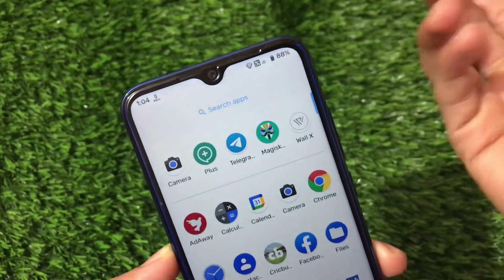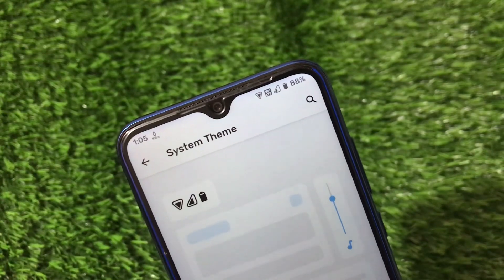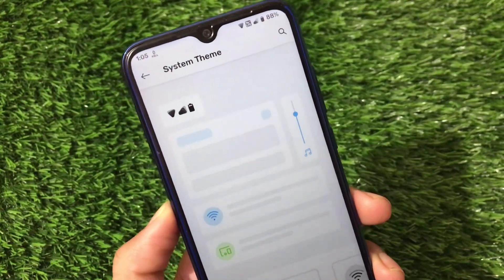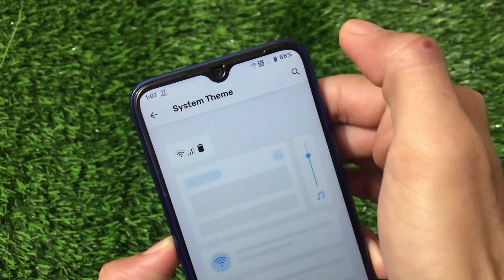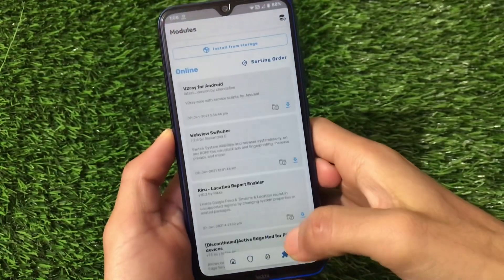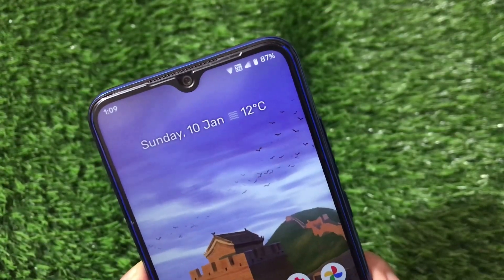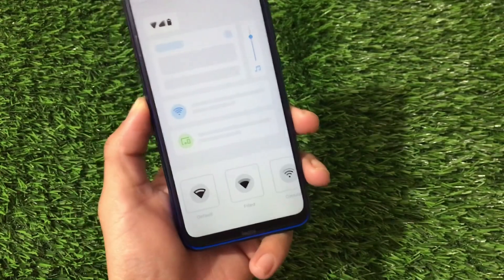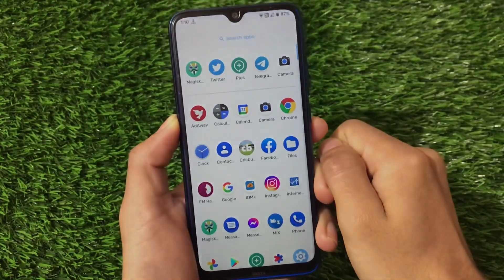StatusBar Mods - A Magisk Module to try in 2021... 🔥🔥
Hey guys, What's Up? Everything good I Hope. In this Video, I'm gonna show you "StatusBar Mods - A Magisk Module to try in 2021... 🔥🔥" . Make Sure to watch this video till the end to understand everything.

Credits :- Jai